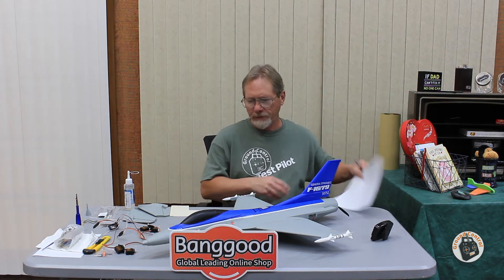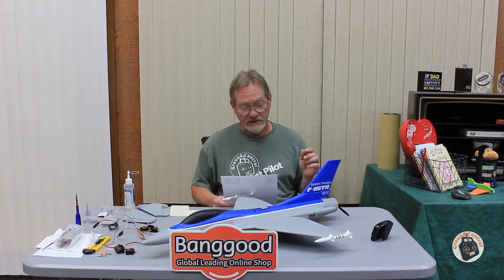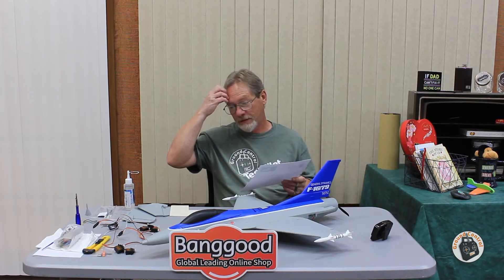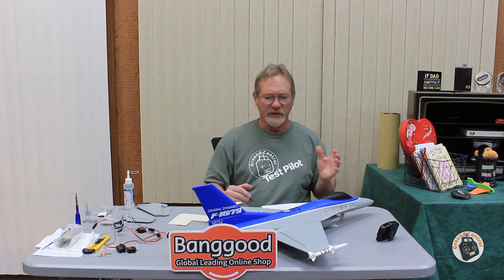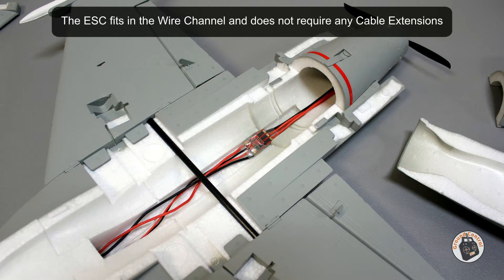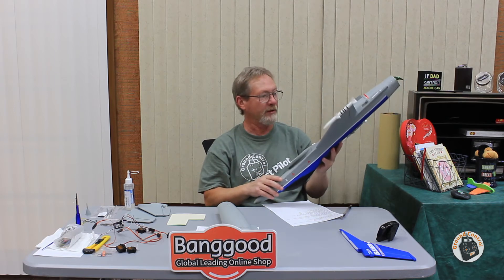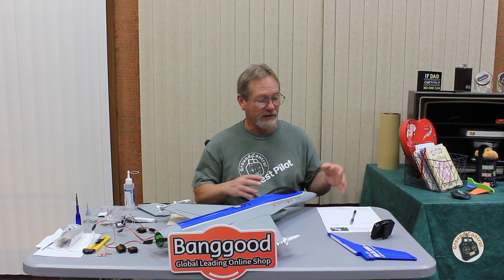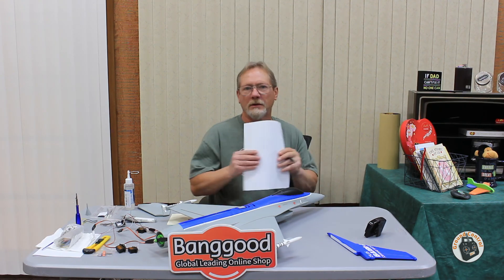Eachine F16 50mm EDF Jet Kit - Kit Assembly Tips & Electronics I've Chosen for this Pusher Prop Jet!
(Eachine F16 50mm EDF Jet)

(RadioMaster TX16S Transmitter)

Template - Eachine F16 50mm EDF Jet - Motor Mount for Pusher Motor & Prop

Racerstar 2406 BR2406S Fire Edition 2600KV 2-4S Brushless Motor

6PCS Racerstar SG90 9g Micro Plastic Gear Analog Servo

Volantex 30A Brushless ESC With XT60 Plug Spare Part For Ranger 2000

XXD HW30A 30A Brushless Motor ESC

1pc KMP 6040 6X4E 6*4E High Efficiency Propeller

Tattu R-Line 1050mAh 95C 4S1P Lipo Battery Pack With XT60 Plug

TATTU 11.1V 1300mAh 75C 14.4Wh 3S XT60 Plug Lipo Battery

Banggood GCRC

Patrons of the Channel will have 1st Access to Aircraft Plans & Premier Access to Select Content!

Legal